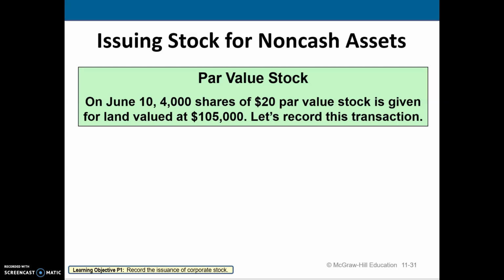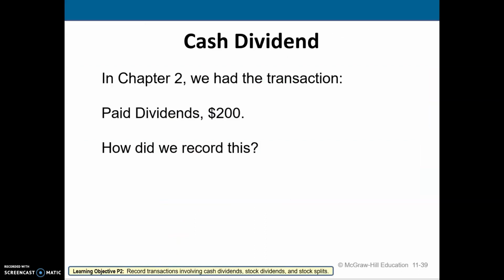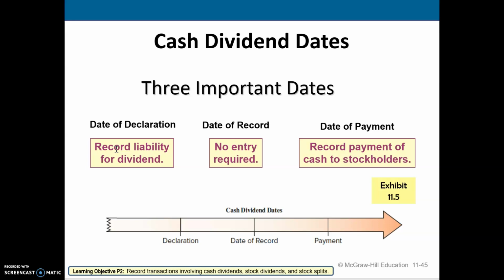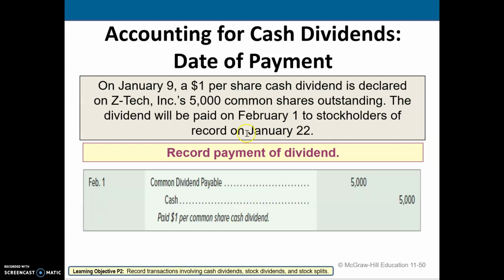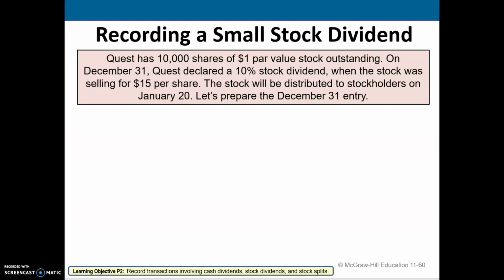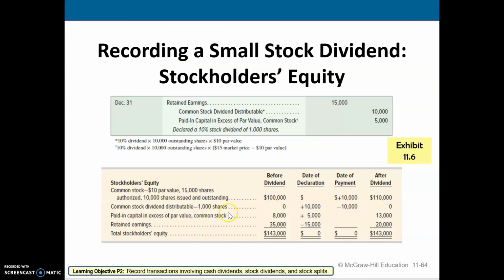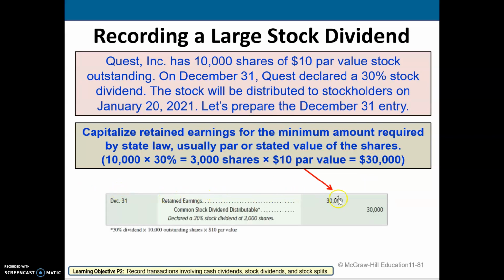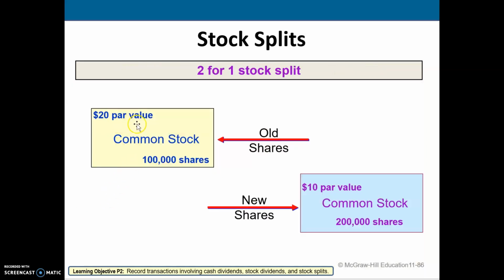Chapter 11 Part 2